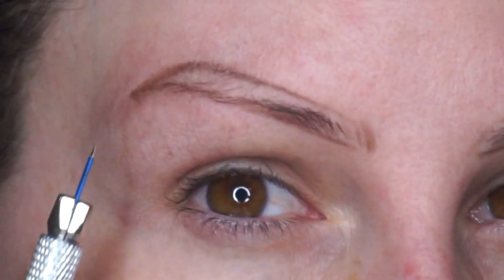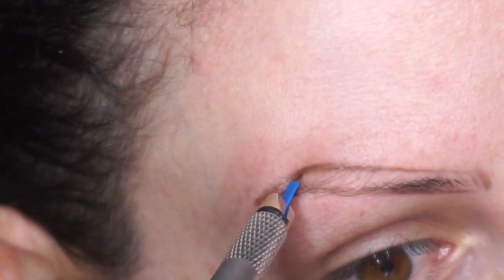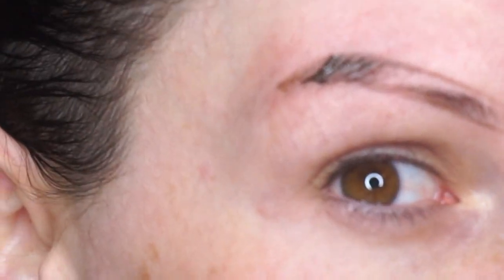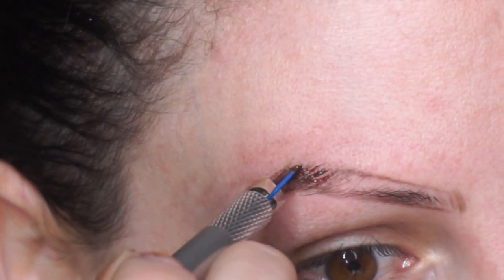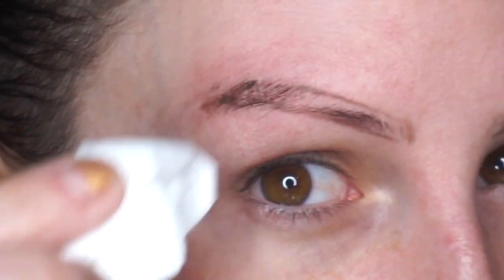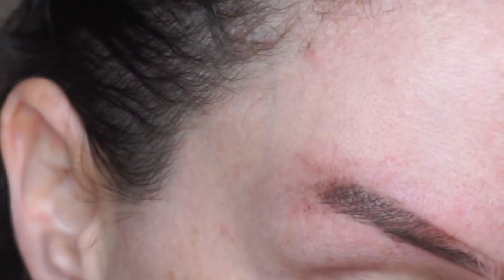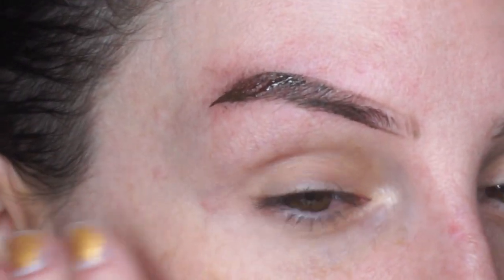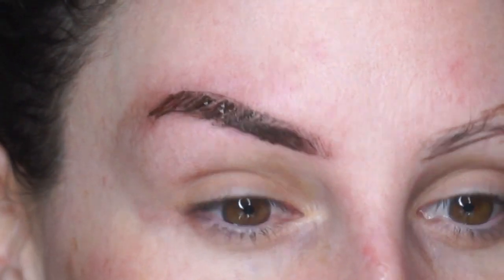MICROBLADING MY OWN EYEBROWS AT HOME PROCESS & RESULTS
PRODUCTS I USED !!